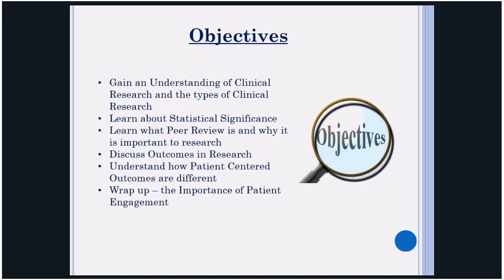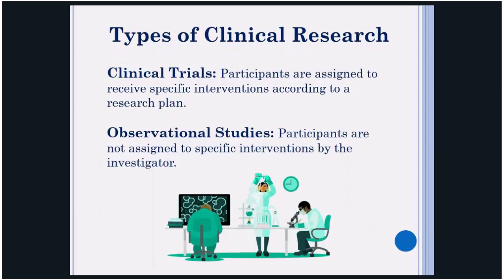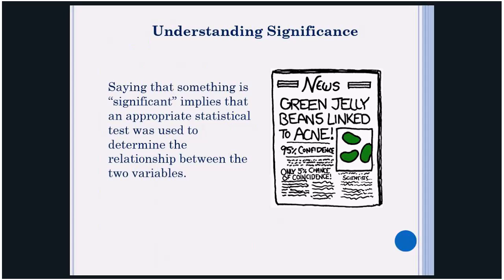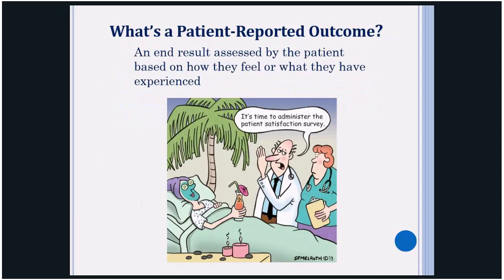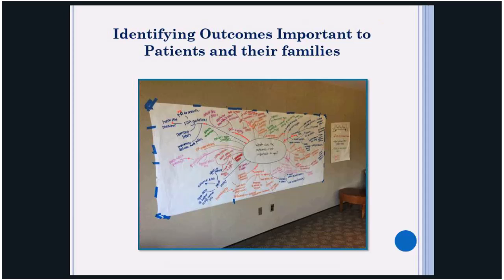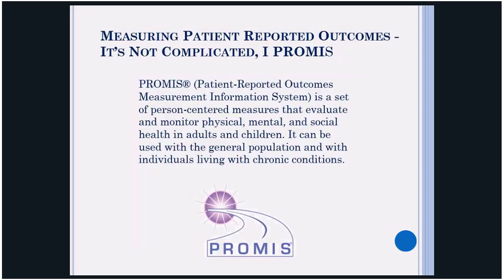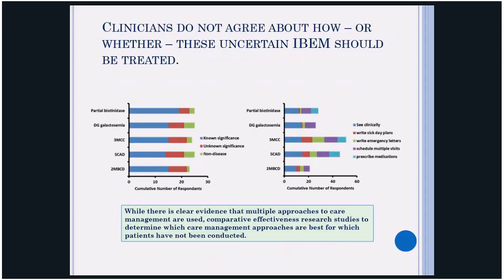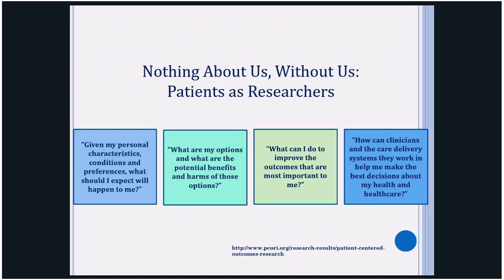IBEMCSN Patient Partner Webinar 4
This is the fourth webinar in a series of Patient Partner Training webinars for the Inborn Errors of Metabolism Collaborative Stakeholder Network. This project was made possible through funding from PCORI.